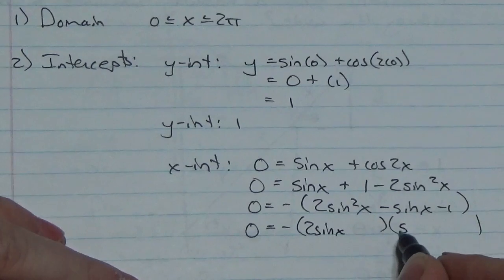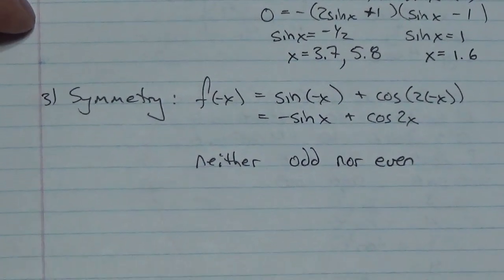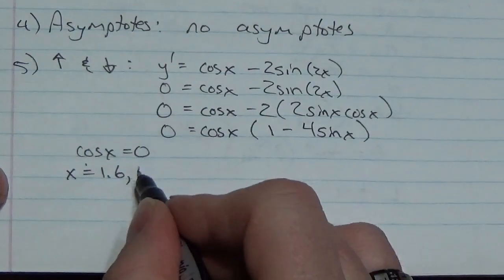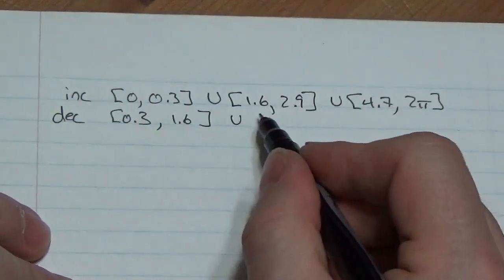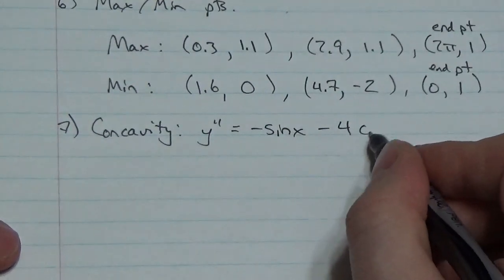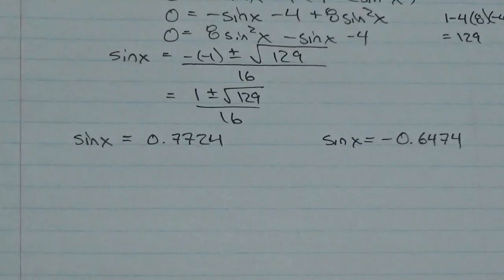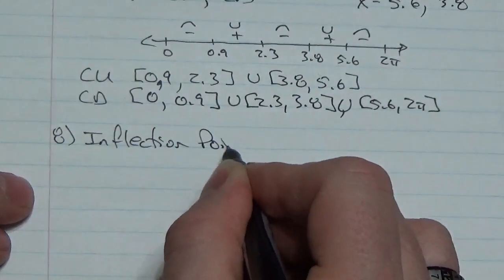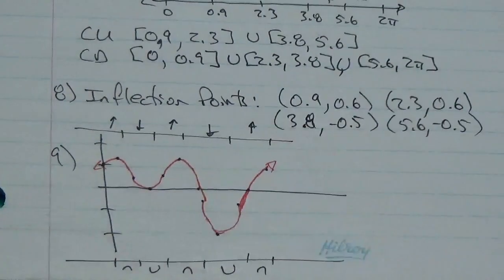Math 31 Sketching A Trigonometric Function Lesson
This video is about sketching a trigonometric function.